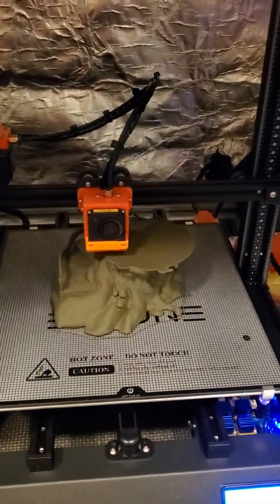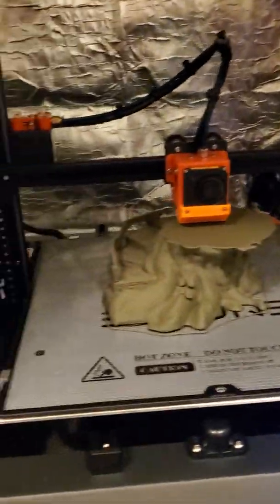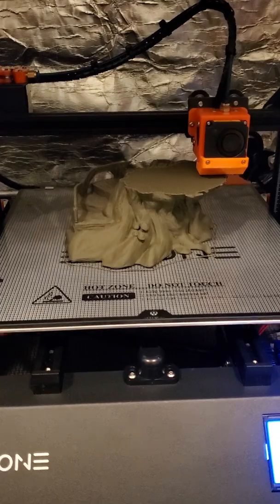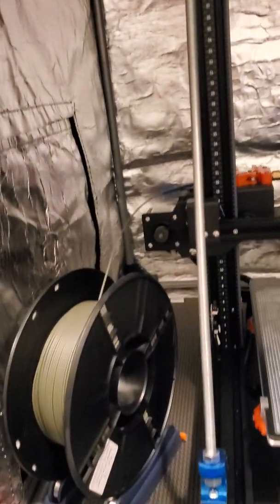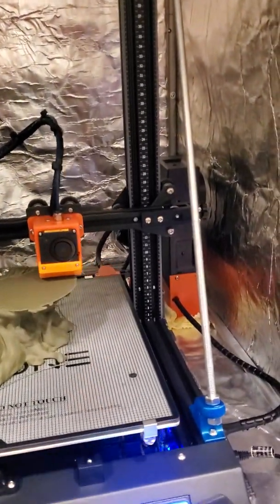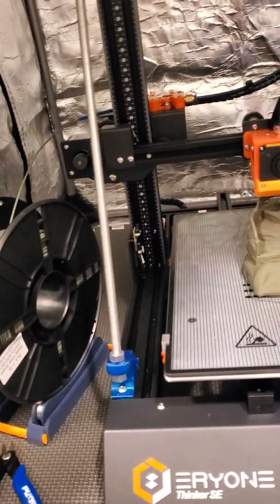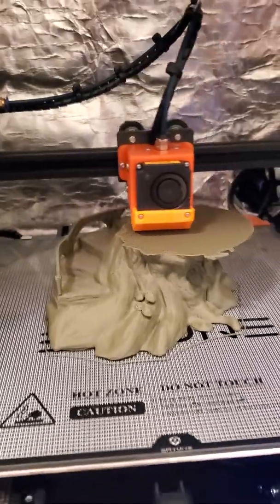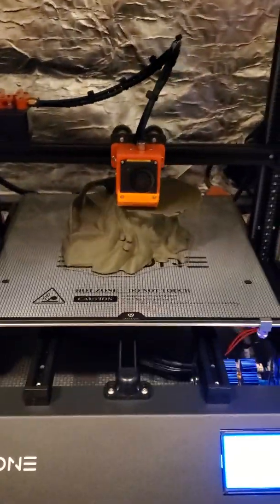Eryone Thinker SE upgrades for Klipper install/update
Short video showing an addition and deletion from my Thinker SE to further optimize it for Klipper firmware.  STL for the frame brace by "madizmo" is below in the links.  Very inexpensive, yet functional upgrade no matter what firmware you are using.